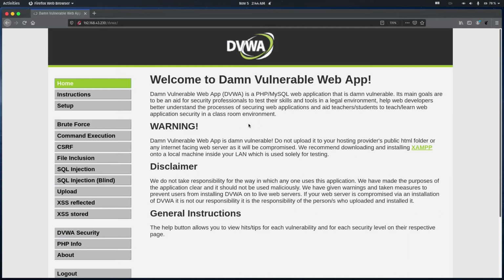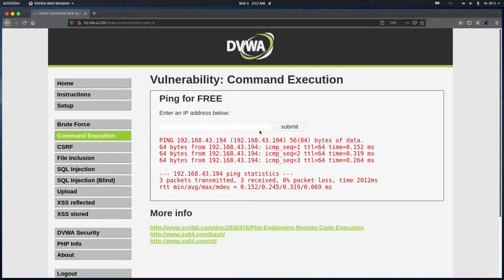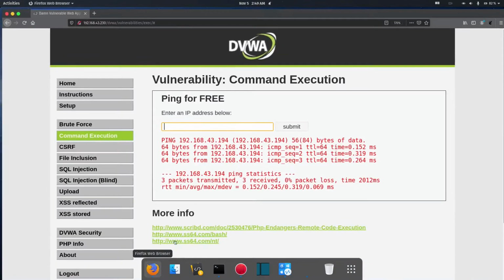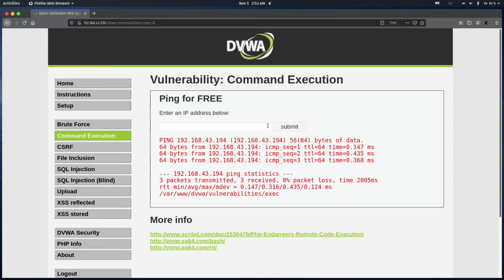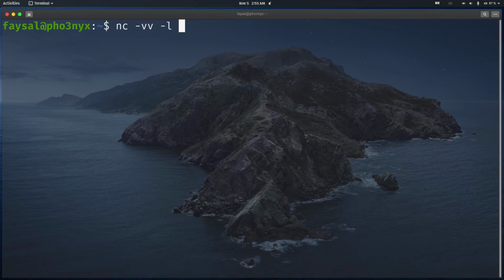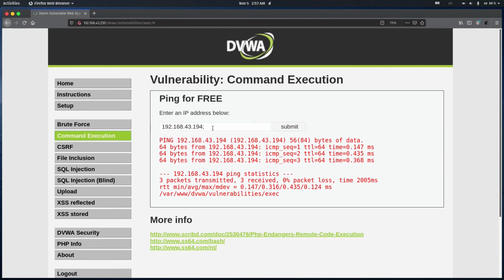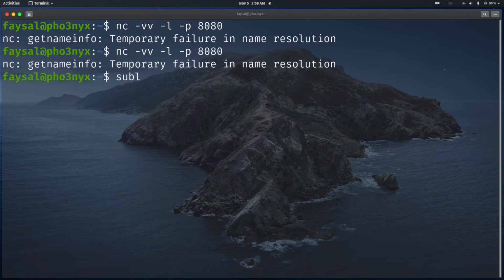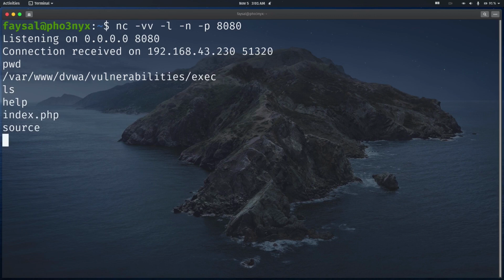How to Hack a Website Using Command Execution Vulnerability